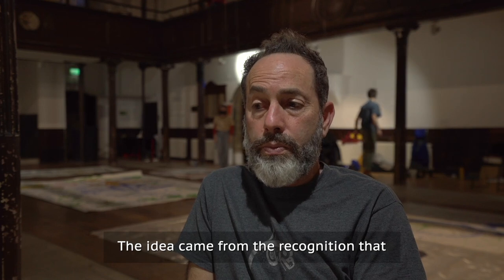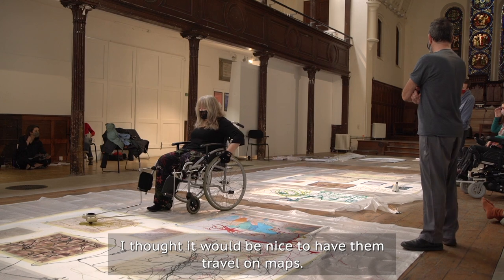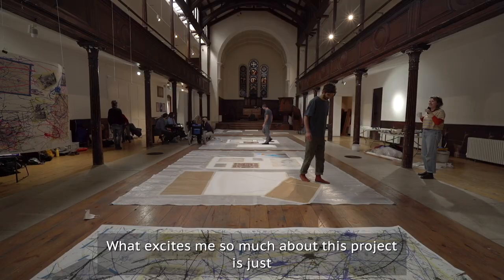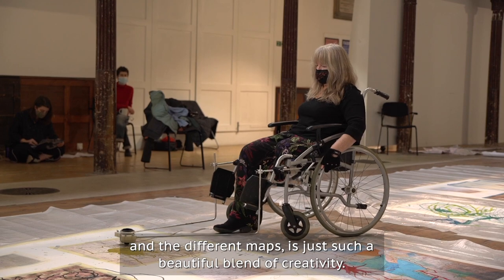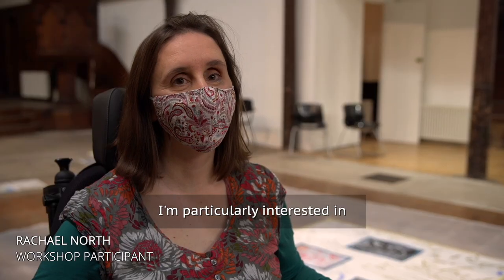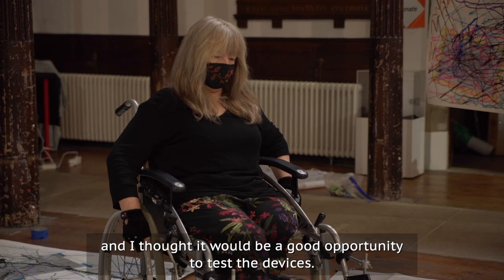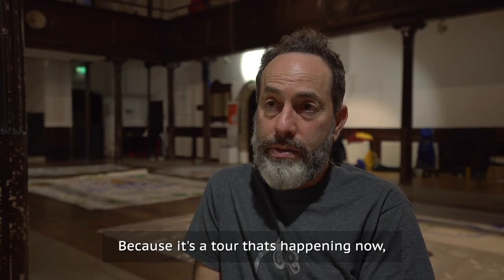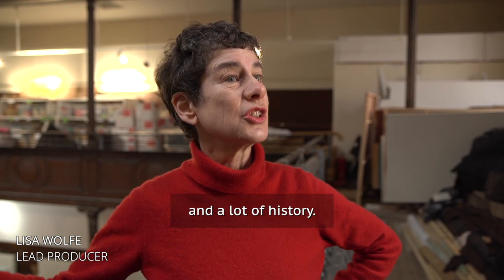Alternative Tours of Brighton & Hove: Free Your Map (with captions)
Sussex Dance Network Tour Workshops. Link to tickets and further information about the Tours